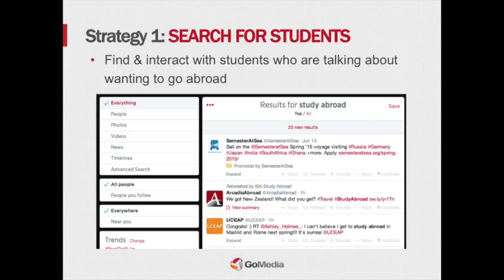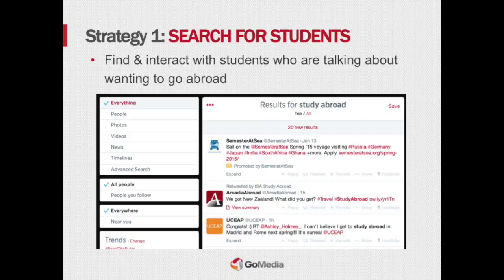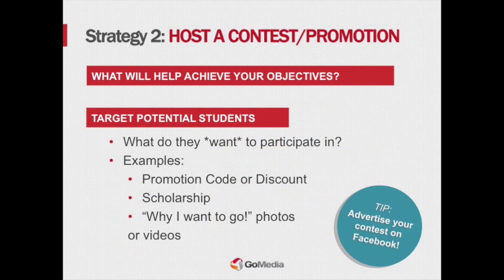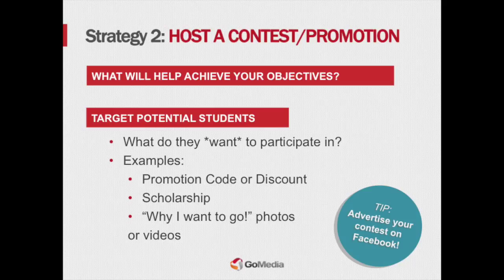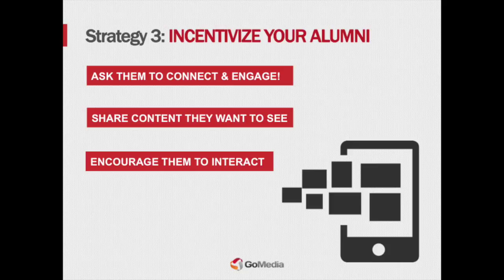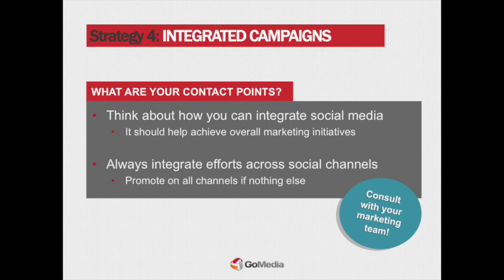WEBINAR: 5 Social Media Strategies for Student Recruitment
Learn more about GoMedia by visiting us today!